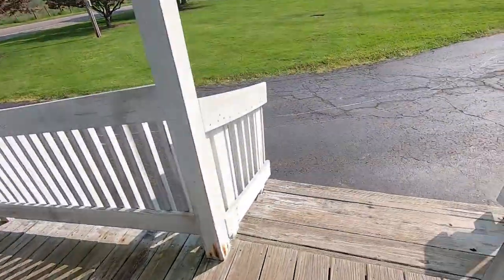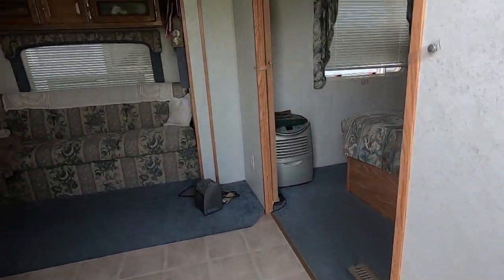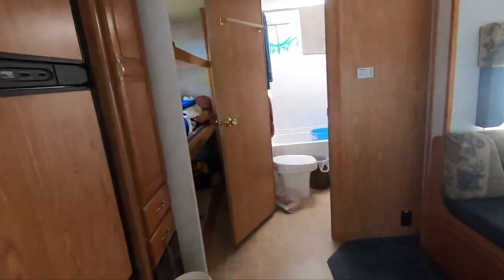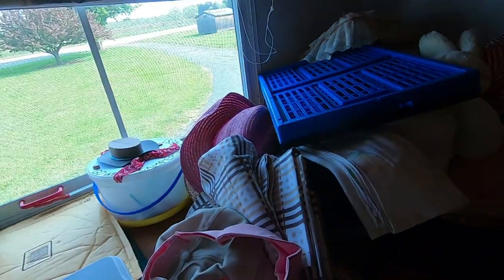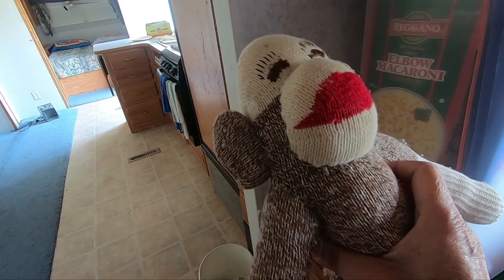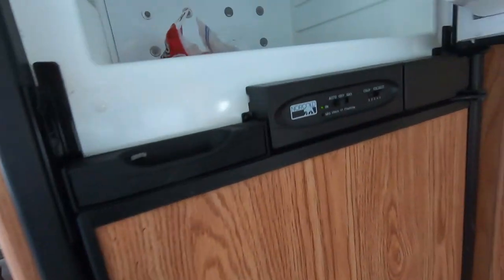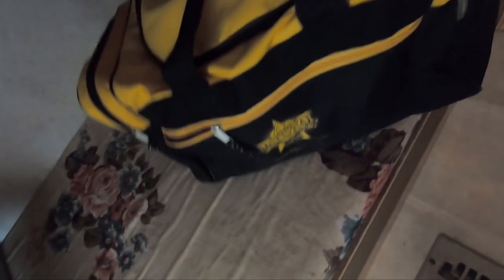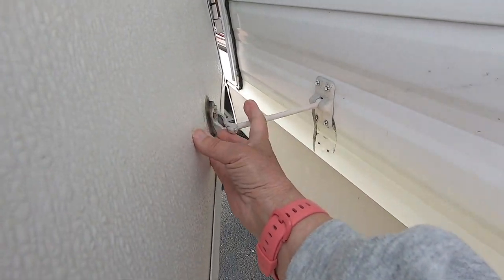Yes I Scheduled This But it Is Still Friday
Yes I scheduled this but it is still friday.  We go glamping no tent camping for me.  Heaven help us if it rains.  Never fun even in a camper.

Hi my name is NonnaGrace.   I am a wife, mother and grandmother.  I am from Western  New York.  NOT THE CITY.    Farm land surrounds me.  I have a few chickens, I have a hen Named Mr. Brown who lives in the house , but has now joined the flock outside.   My channel will be about everyday things.
What ever comes to my mind that day.   I will talk about my childhood, living on a small farm.  What it was like growing up. I enjoy laughing and find I laugh a lot if you like to laugh come along and we will laugh together.  I started making videos November 1, 2017.💕 NonnaGrace

Click on the BELL to be notified of newly posted videos.